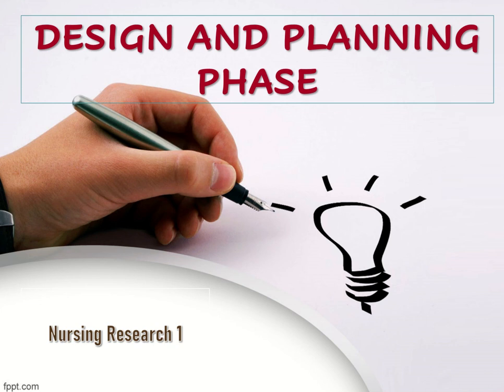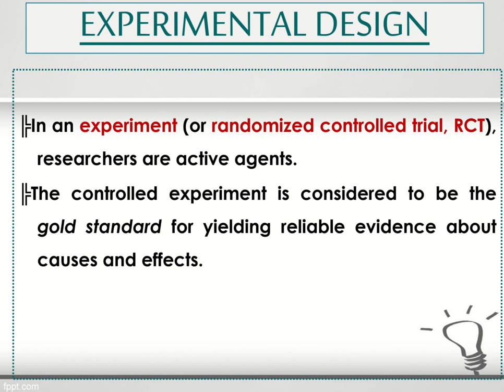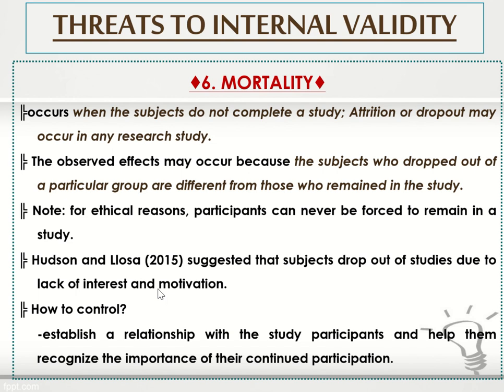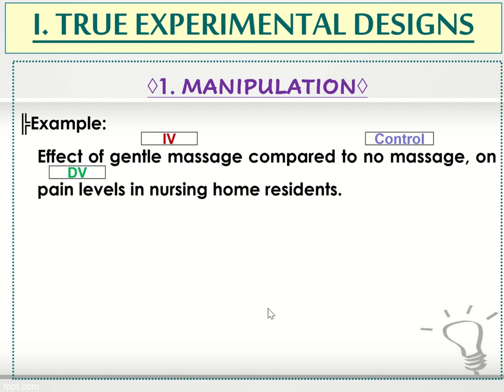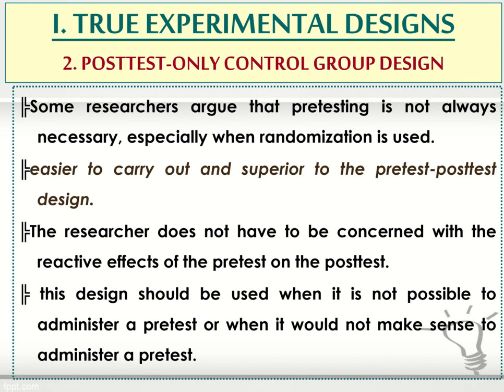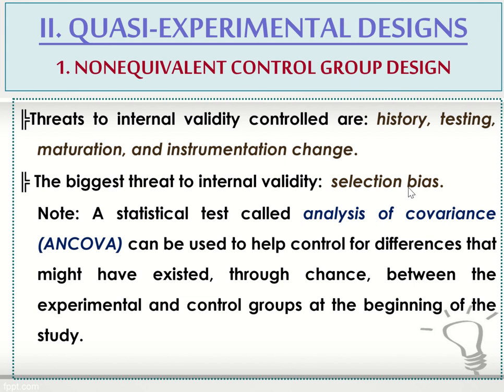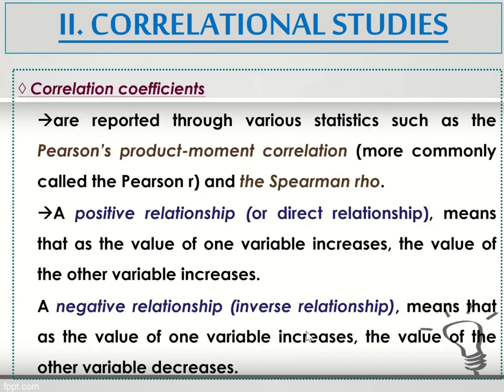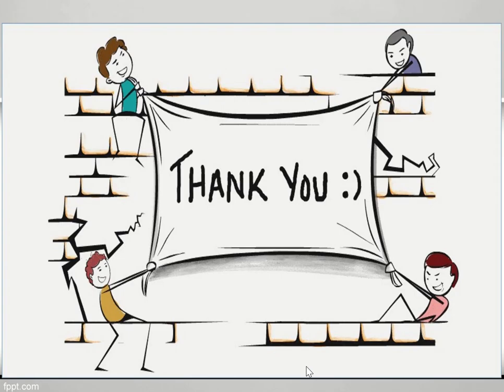Design and Planning Phase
True Experimental Design (Experiments)
Quasi-Experimental
Pre-Experimental
Nonexperimental